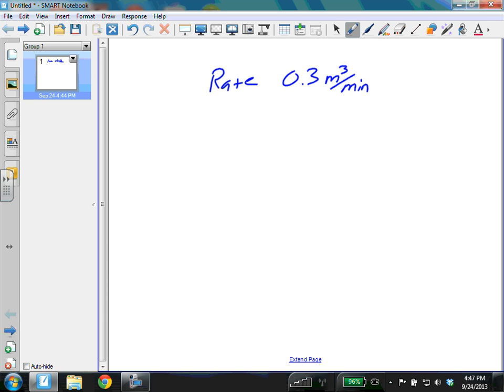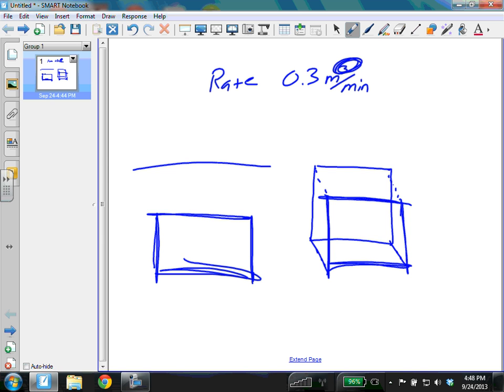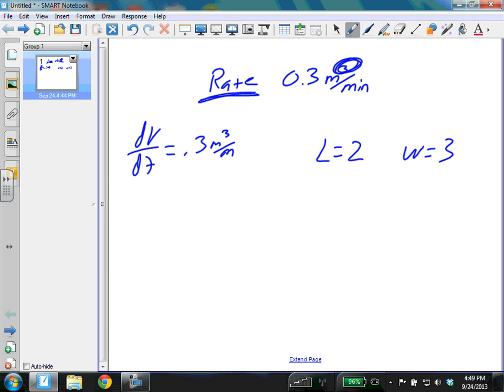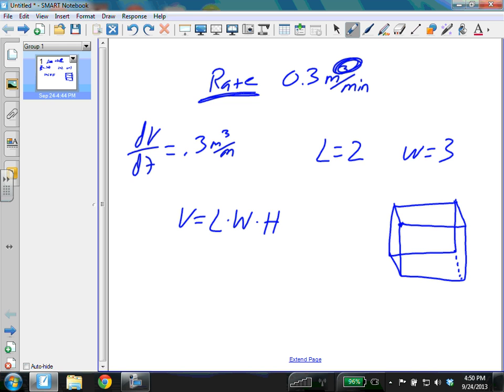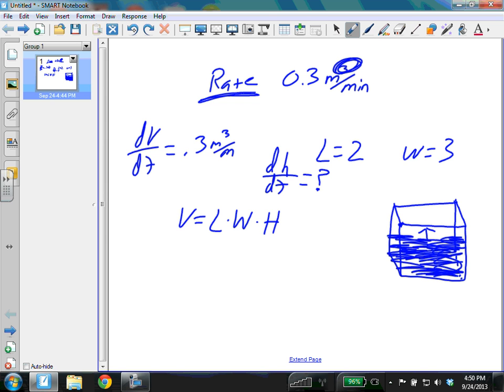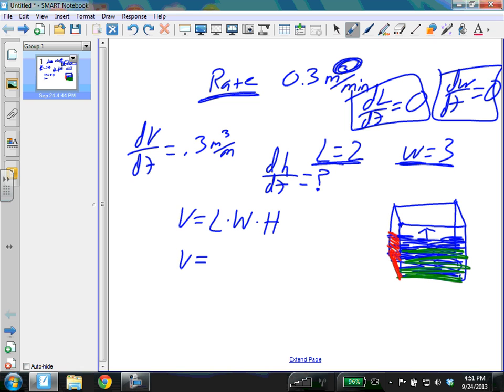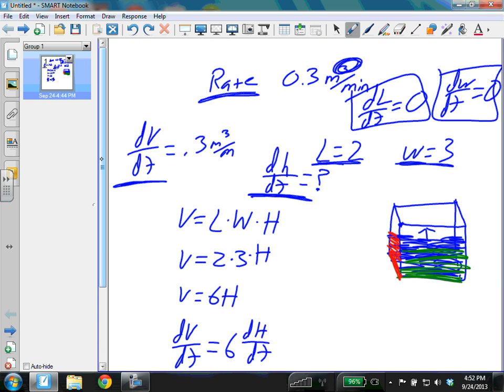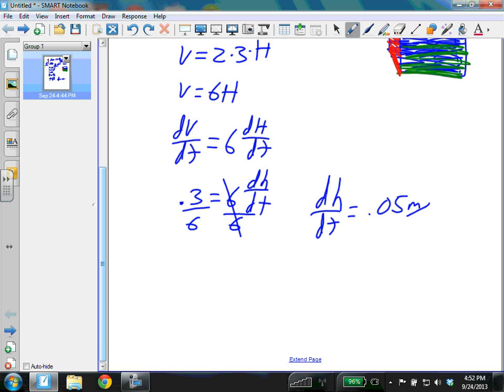Calculus: Related Rates: Water Filling A Fish Tank